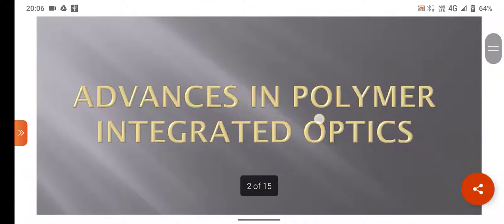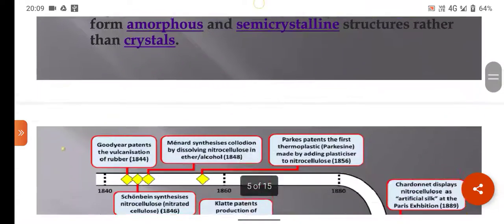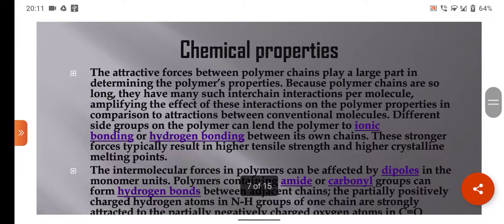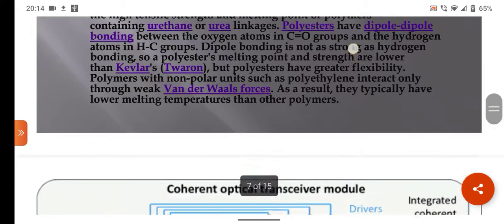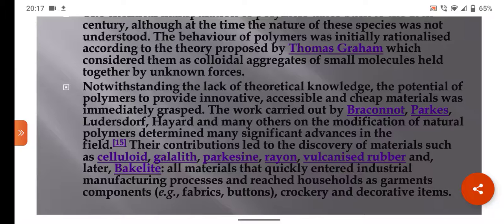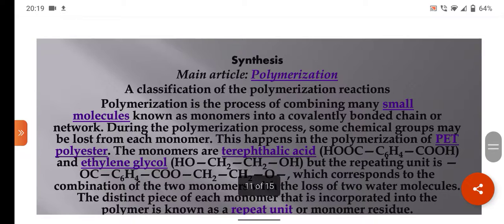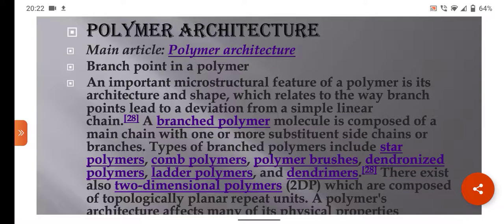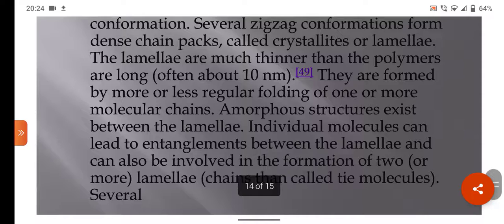ADVANCES IN POYMER INTEGRATED OPTICS TECK TACK TALK IARE